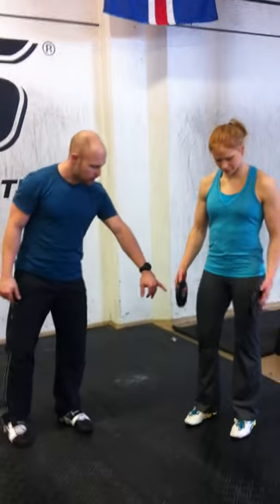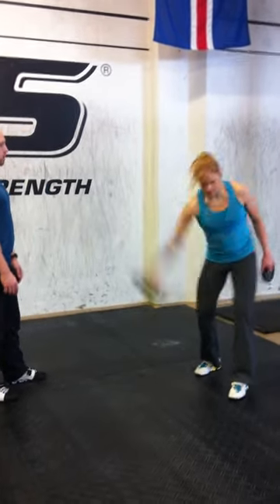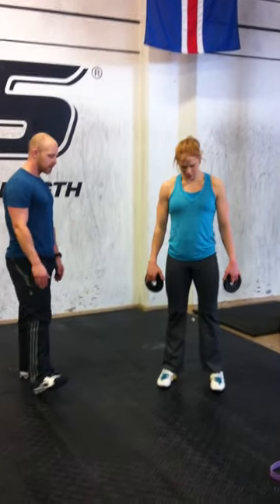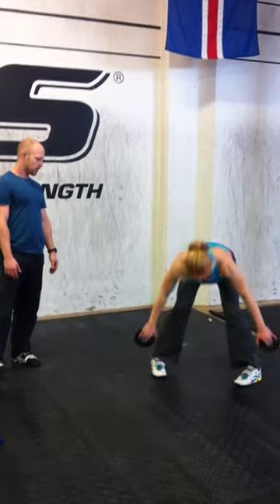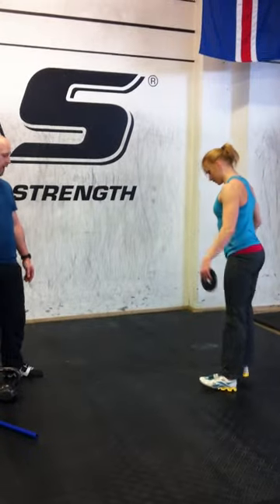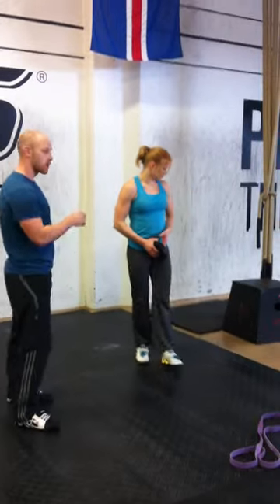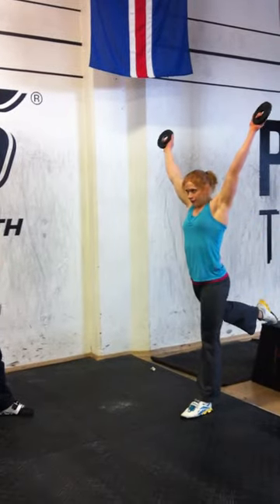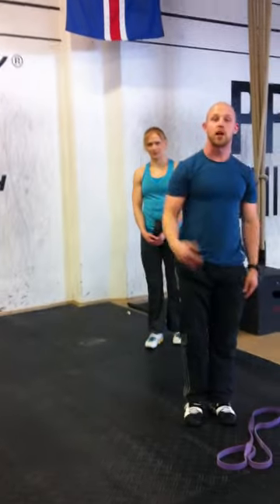Reebok CrossFit Games 2012 Open WOD 12.2 Movement prep ideas - Thames CrossFit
4 Movement ideas to get you set for the Reebok CrossFit Games 2012 Open "Snatchtastic" WOD 12.2

Make sure to check out GWOD and MWOD for more ideas.

Sorry for the shaking camera. This clip was filmed by someone who just finished the workout before holding the camera..
Good luck!